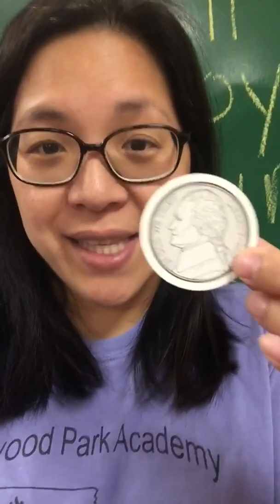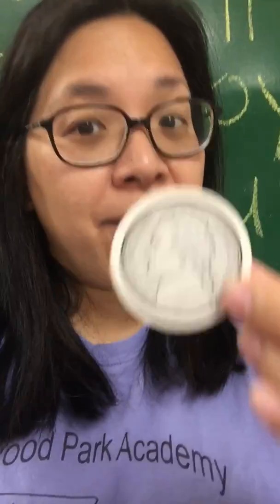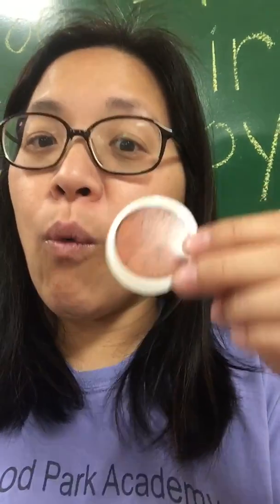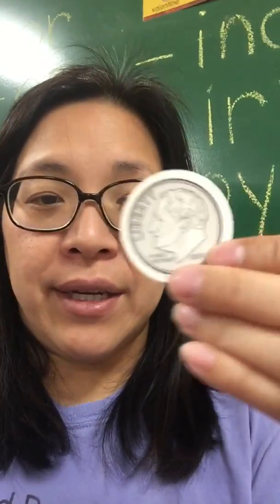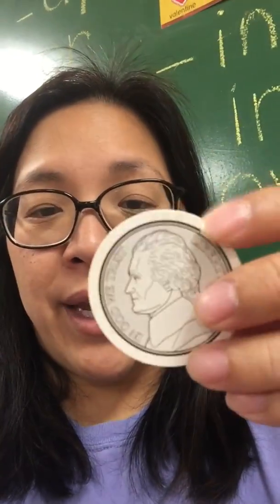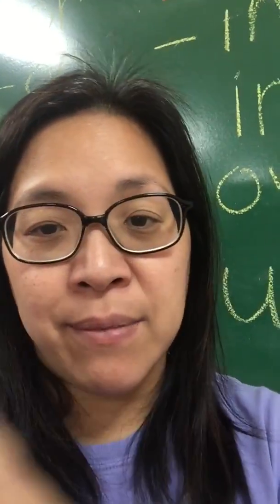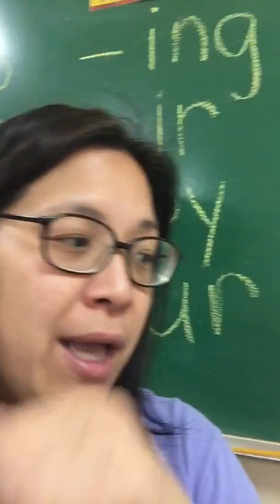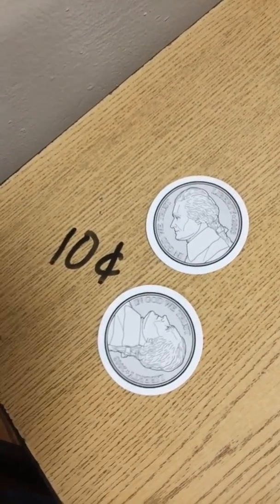Counting Money w/ Mrs. Theresa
Mixing nickels  w/ pennies & dimes w/ pennies